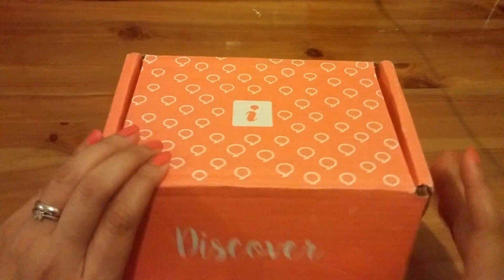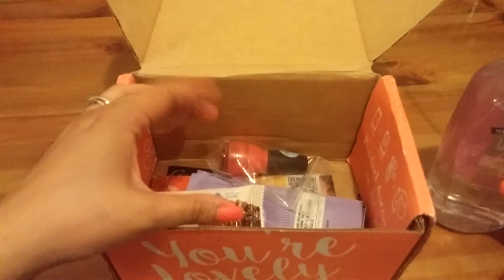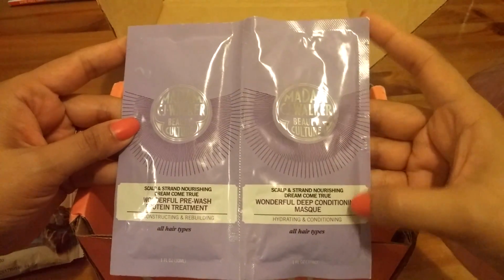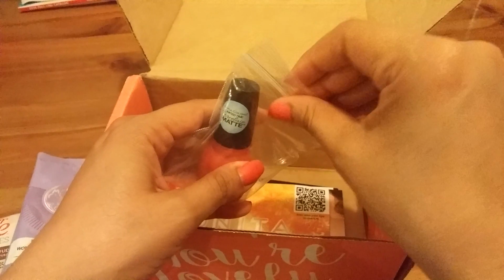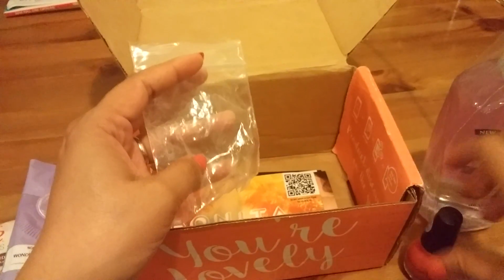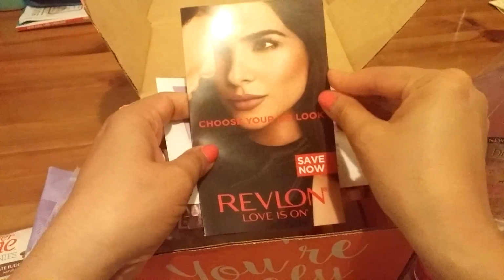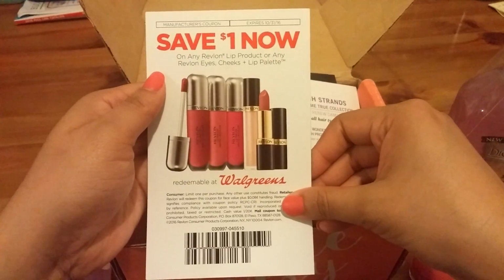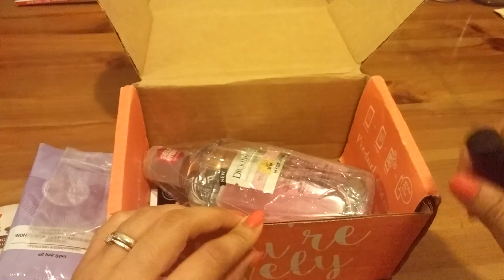Bonita Voxbox Unboxing